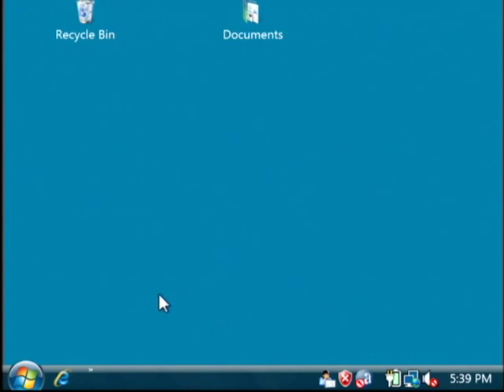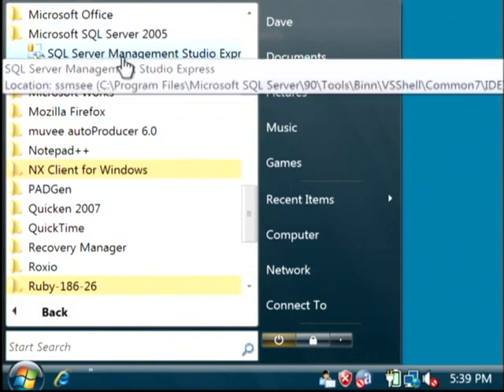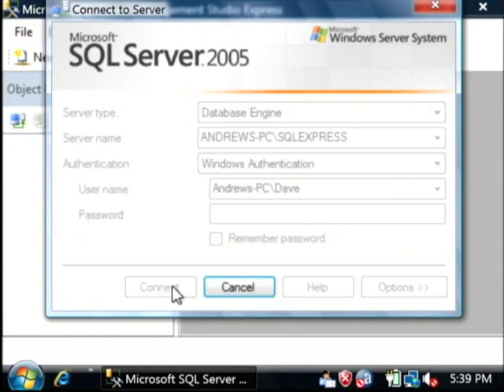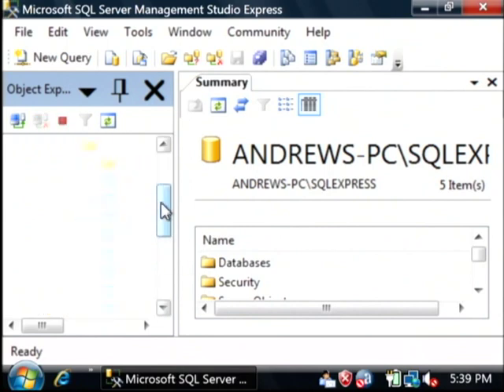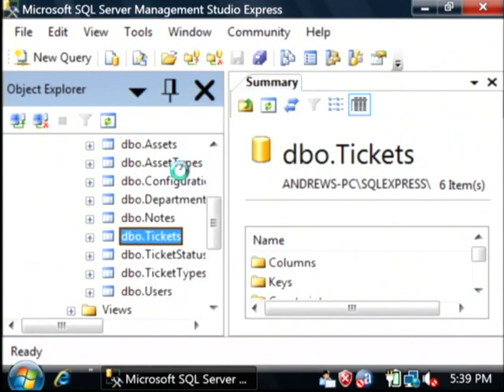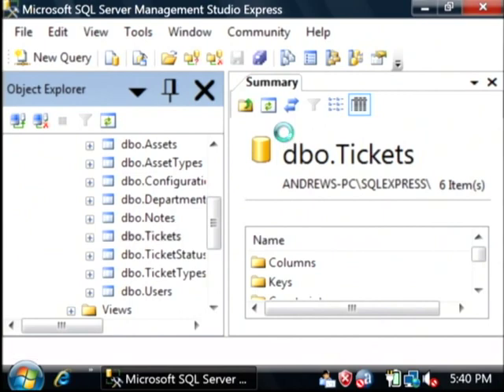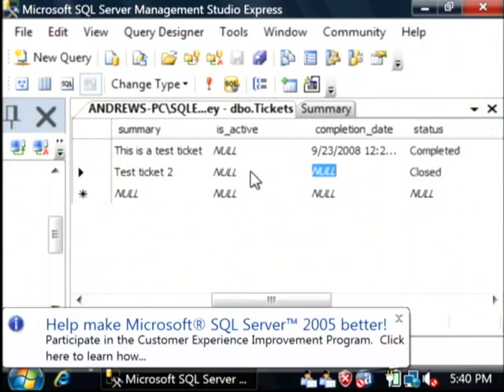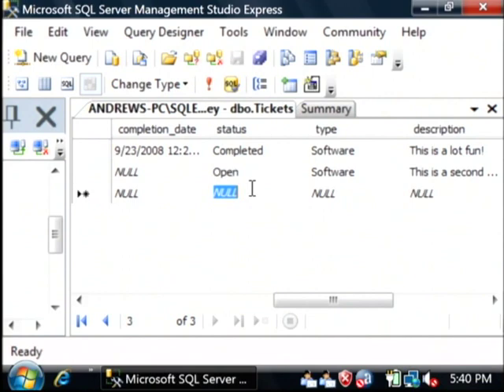Microsoft Excel, SQL & Internet Tips : Entering Data Using SQL Management Studio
When using SQL Management Studio, data can be entered by opening a table and entering data into a text field. Use SQL Management Studio to enter data, and remember to save changes, with tips from a software developer in this free video on Microsoft SQL Management Studio.